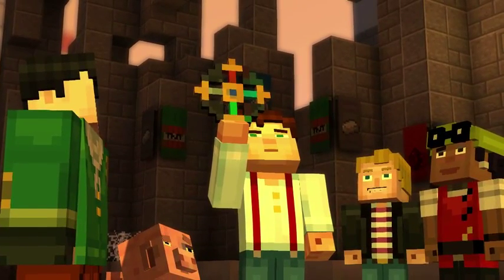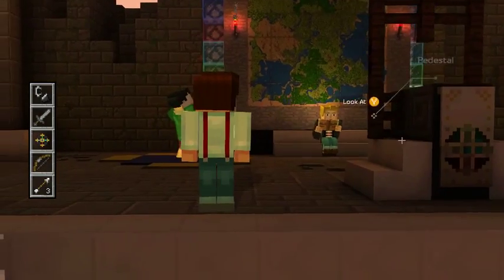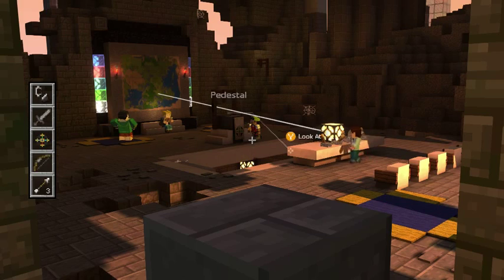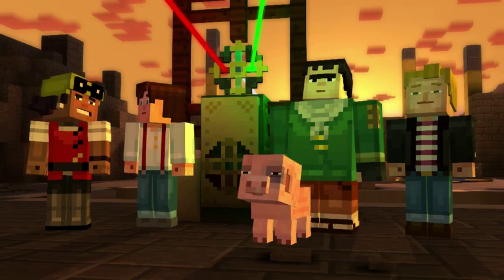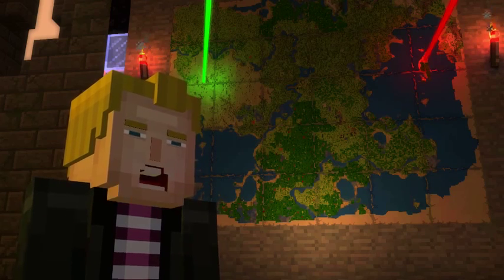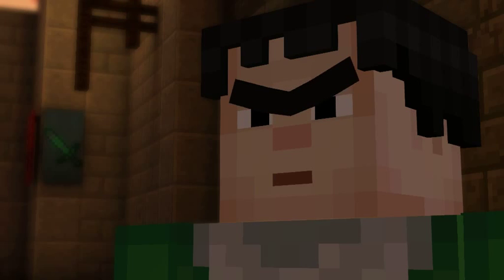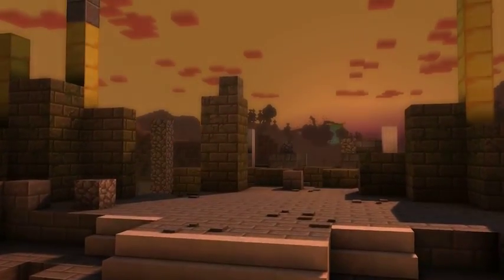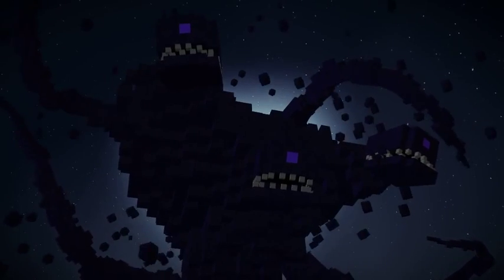2 Minecraft Story Mode Bulletzapper34 and Zombiespear Episode 1 ending